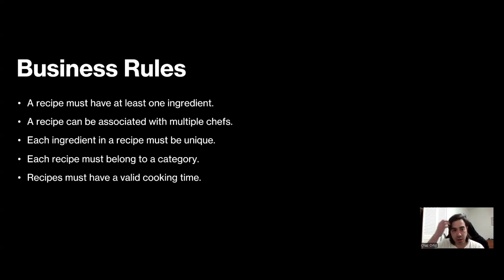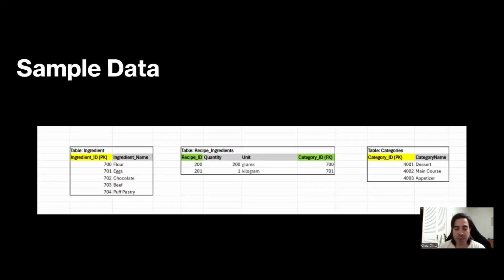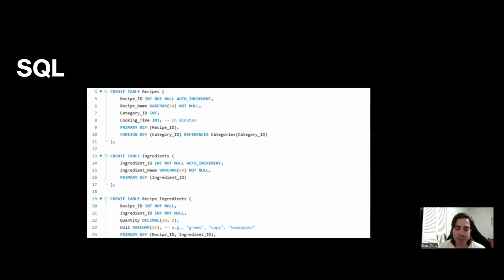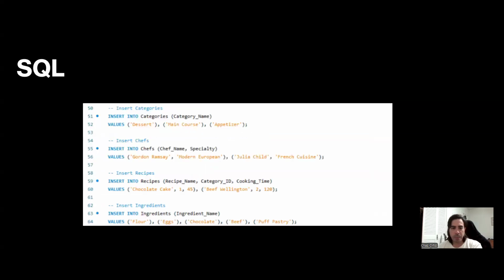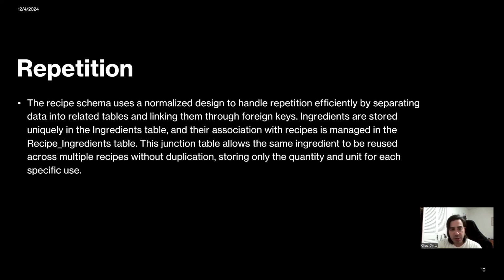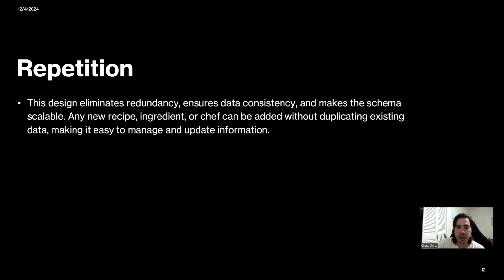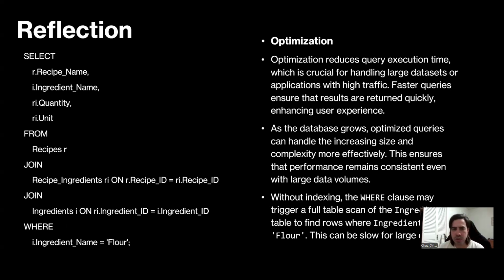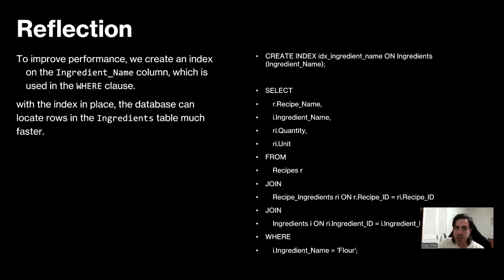DatabaseSystemsPresentation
Recipe Schema